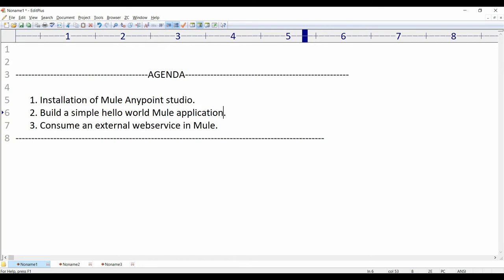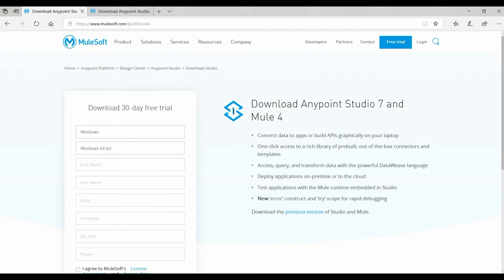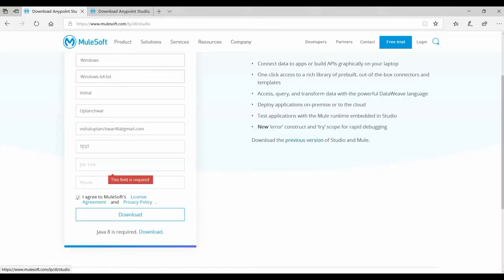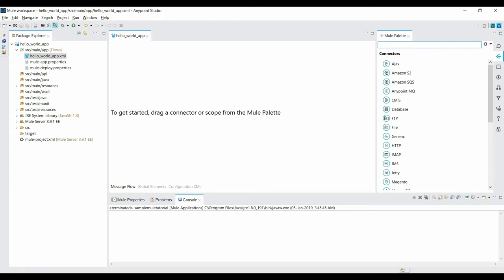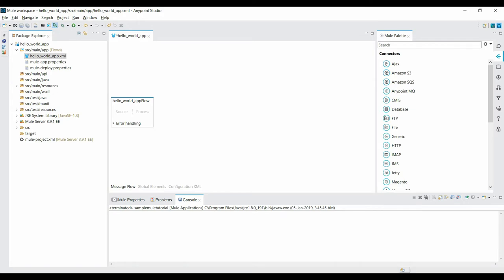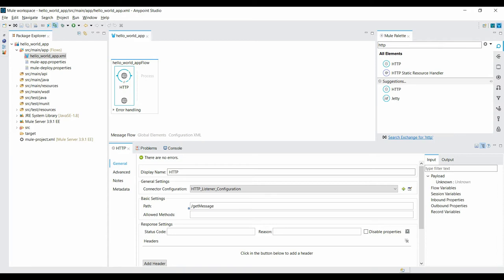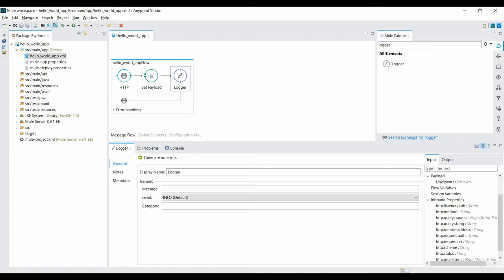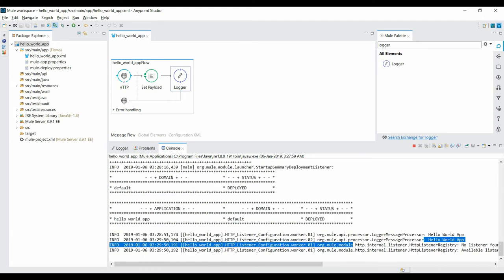Installing Mule Anypoint Studio|Create Hello World application using Anypoint in Mule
American Flights